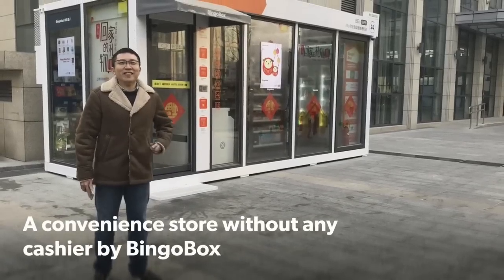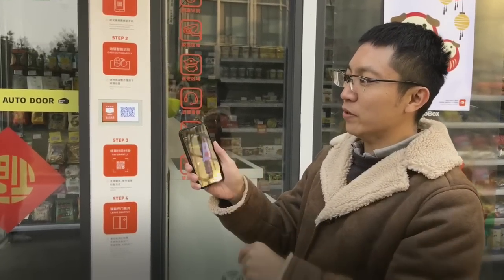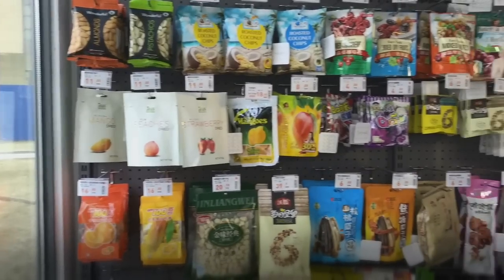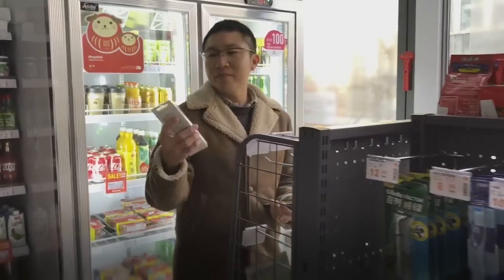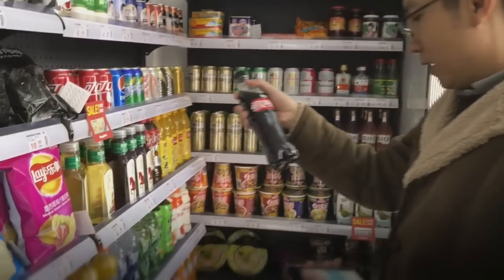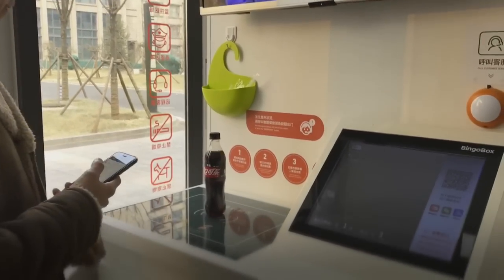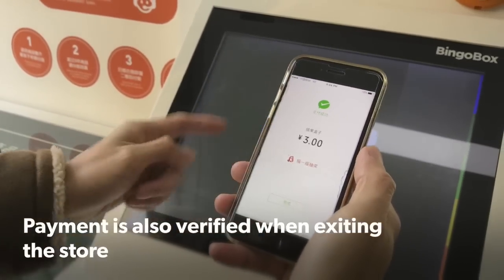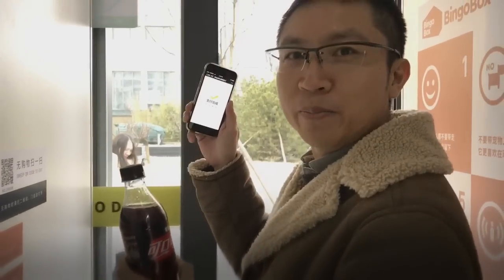Experiencing BingoBox the Autonomous Convenience Store in Beijing, China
My first time experiencing this futuristic convenience store in Beijing, China!

This autonomous convenience store or ACVS by BingoBox refers to an unmanned, low maintenance staff-less store.

It automates the checkout process without having a cashier and relies on advanced technologies such as artificial intelligence and big data.

Customers are allowed to do self-checkout by making cashless payment via WeChat app.

Do you think this technology is suitable for your community?